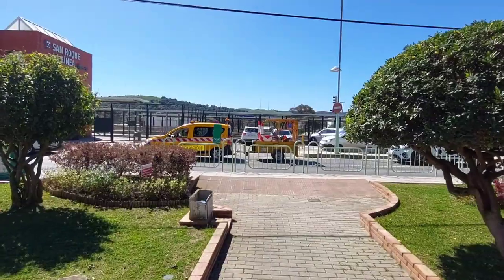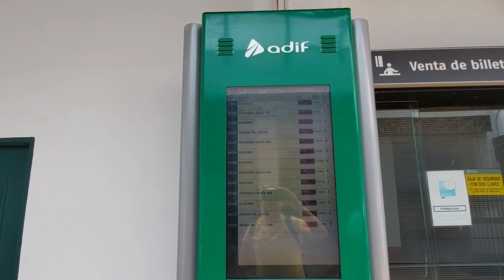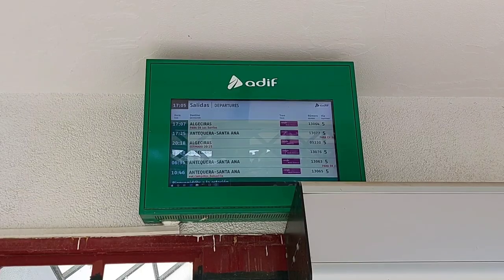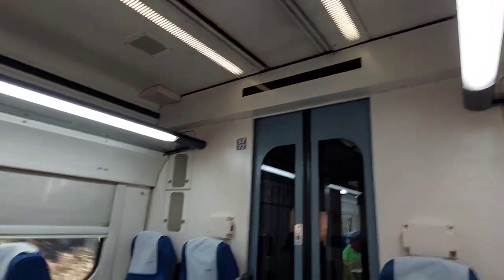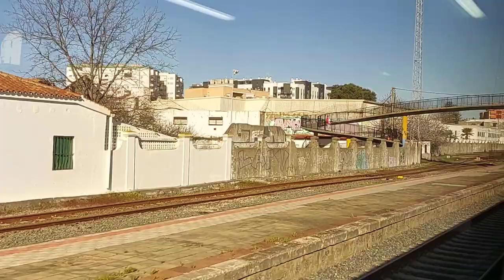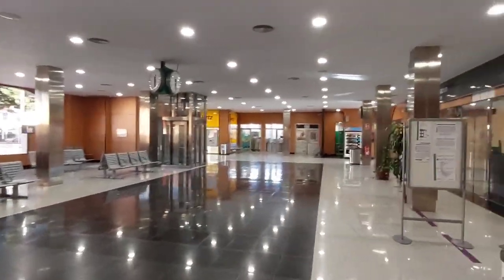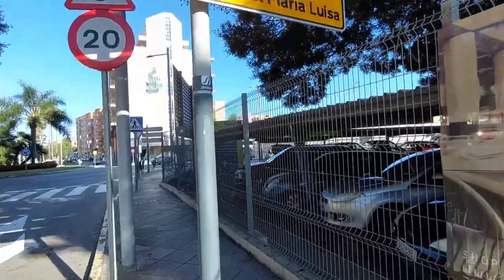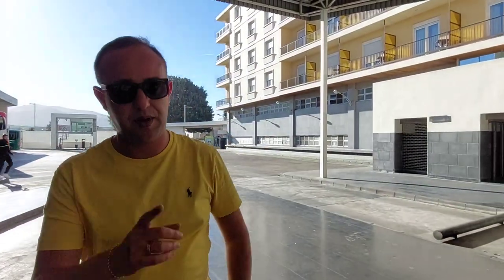Coming to Gibraltar by train? DON'T MAKE THIS MISTAKE!!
Travelling to Gibraltar by train. Let me show you the most economical way to get here. Filmed 15th March 2023.